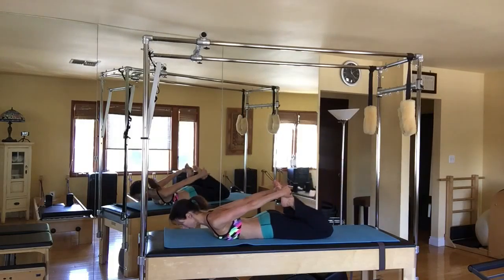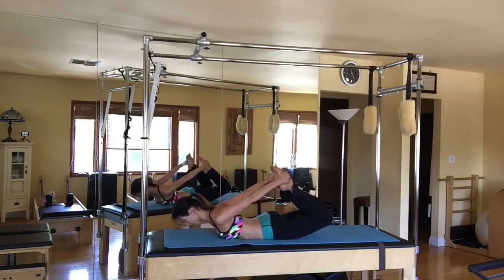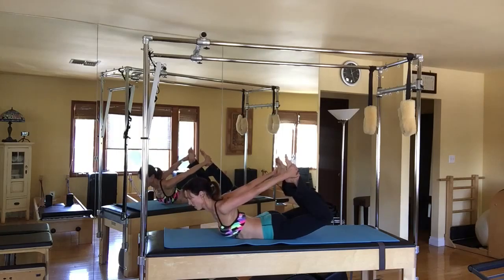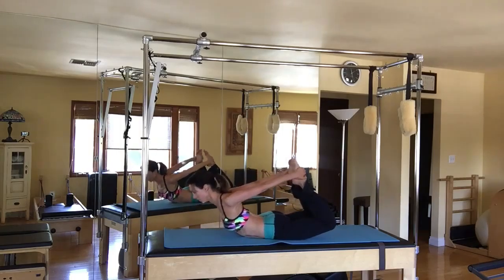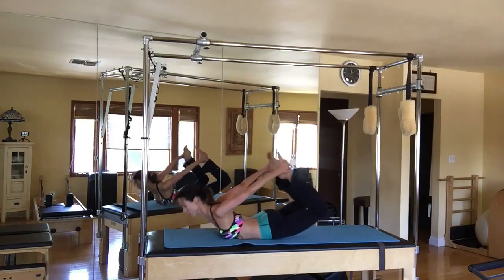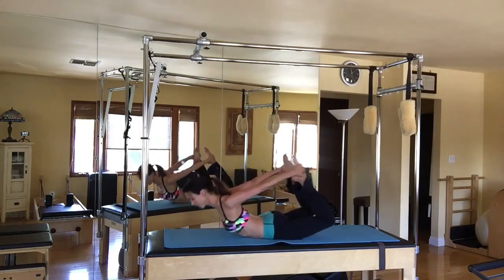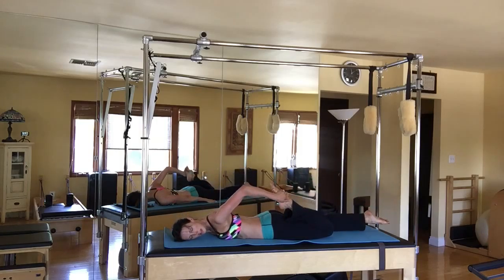Rocking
Fantastic stretch for the shoulders, abdominals and chest, rocking will also challenge your balance and control.